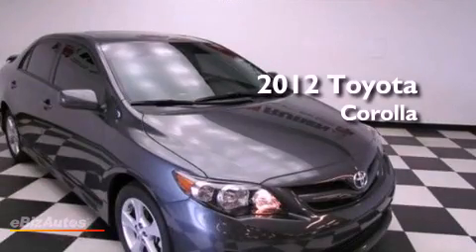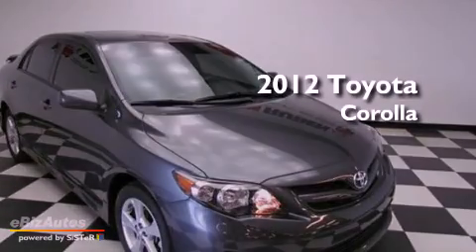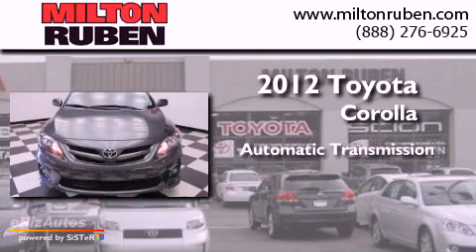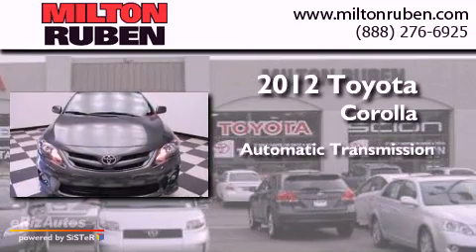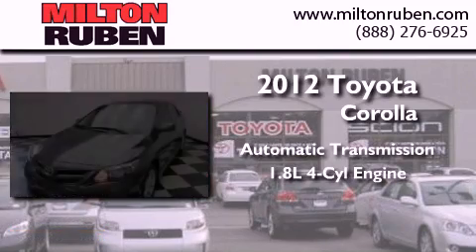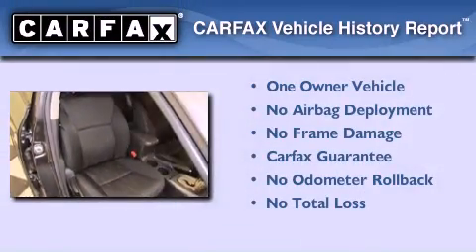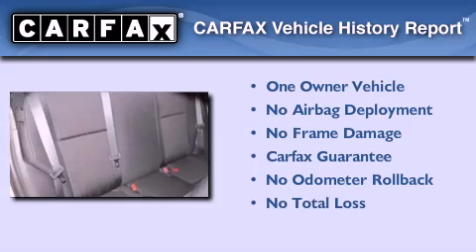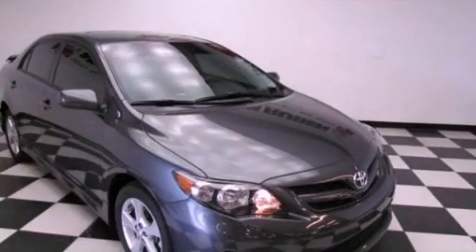2012 Toyota Corolla Grovetown GA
Year : 2012
 Make : Toyota
 Model : Corolla
 Engine : 1.8L DOHC 16V
 Trans . : Automatic
 Exterior : Grey
 Miles : 3,734
 Interior : Grey
 Stock : B800712

 2012 Toyota Corolla Augusta GA